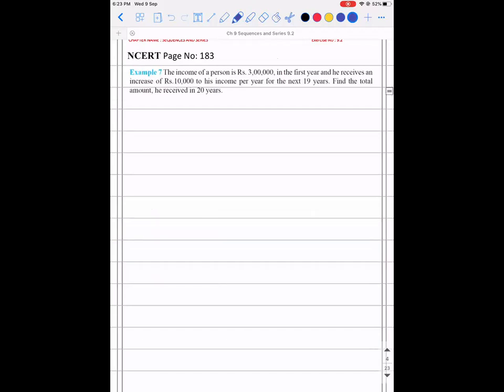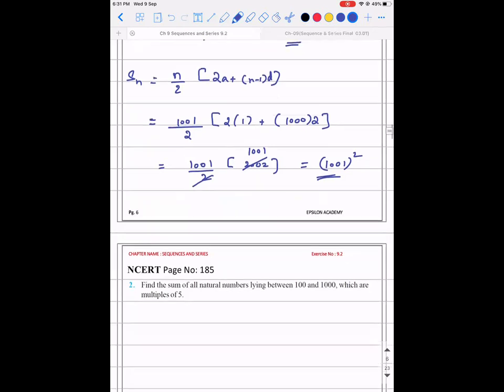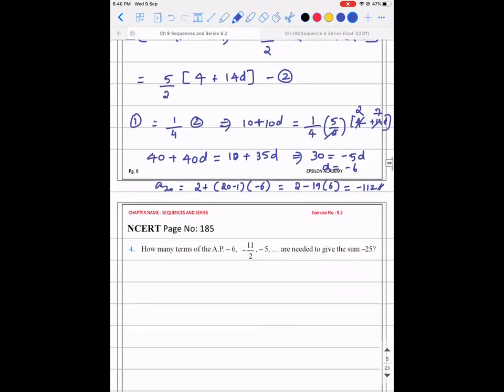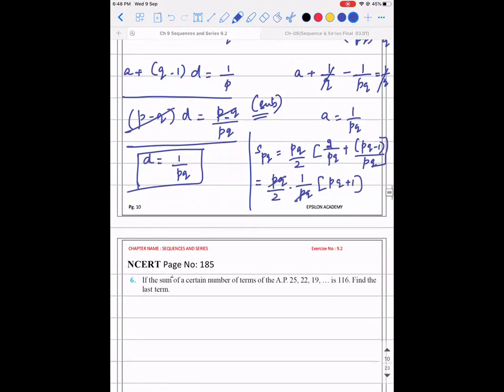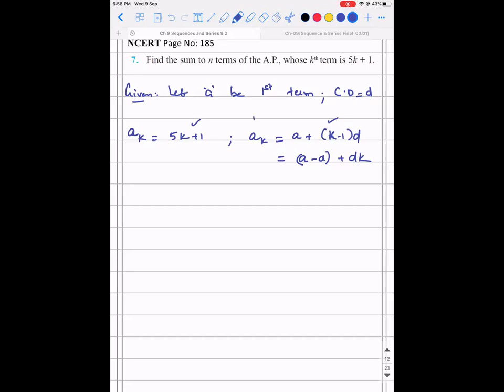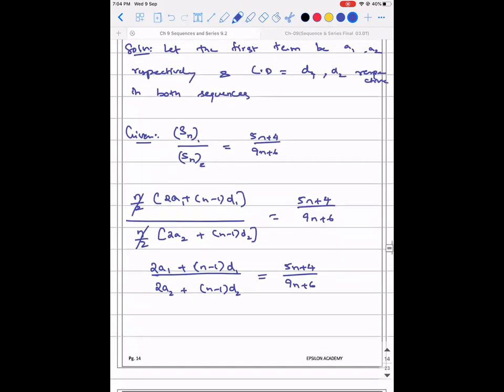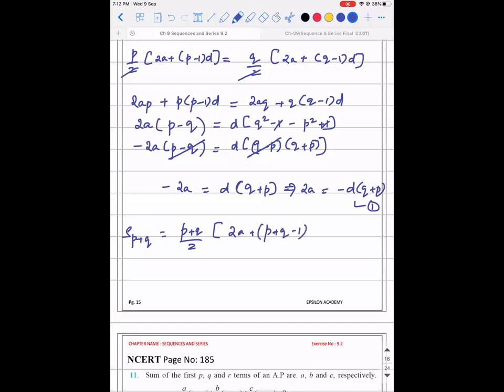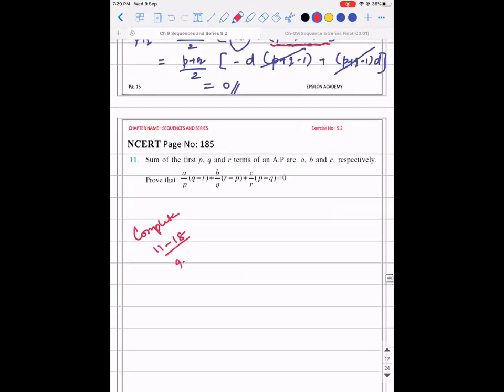XI Math 9th Sep 2020